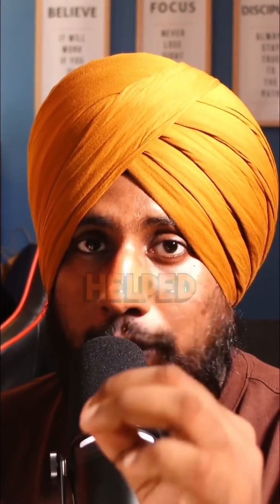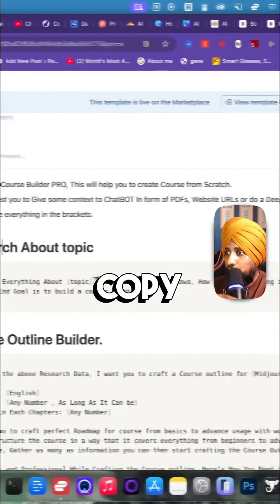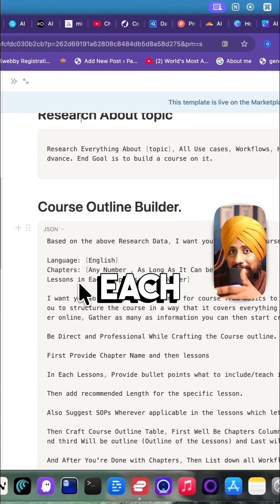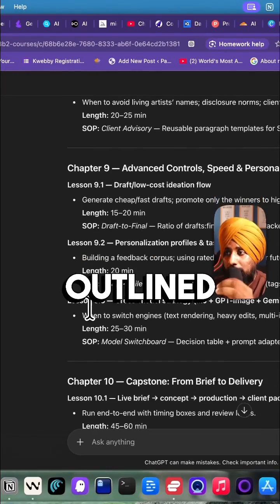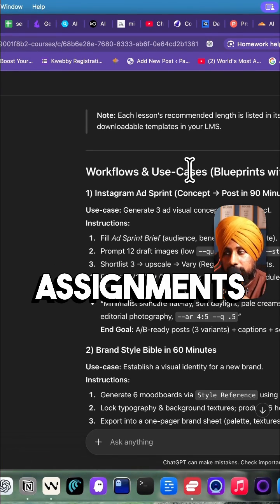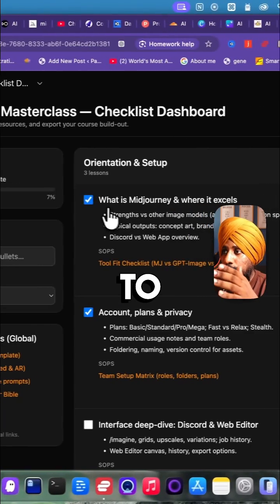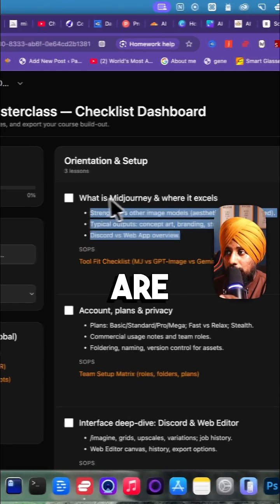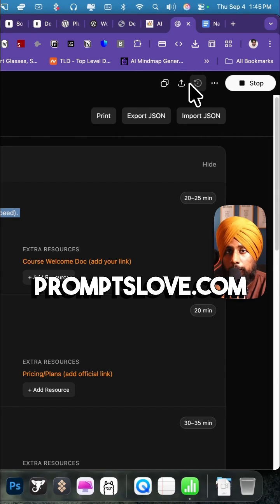How To Build Course with The Help Of ChatGPT with These Prompts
🎓 This ChatGPT workflow helped me build a full course for my community — from scratch!

Here’s how it works 👇
1️⃣ Grab the workflow from 👉 promptslove.com
2️⃣ Search your core topic (even if you know nothing, let ChatGPT do the heavy lifting)
3️⃣ Paste your topic → get a detailed research report
4️⃣ Create a course outline → add title, language, chapters, lessons
5️⃣ Get a full chapter-by-chapter plan + use cases + 15 ready-made assignments
6️⃣ BONUS → it even built me an interactive dashboard to track lessons, chapters & resources 🚀

⚡ From topic → to full curriculum → to progress tracking, all in one workflow.

💡 Full workflow is free at promptslove.com